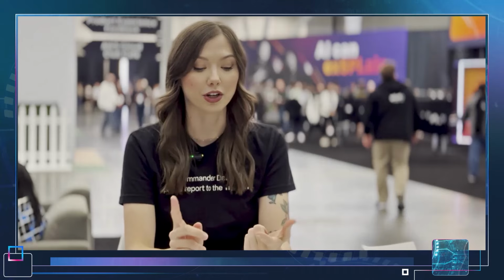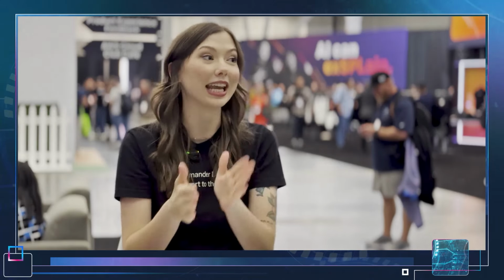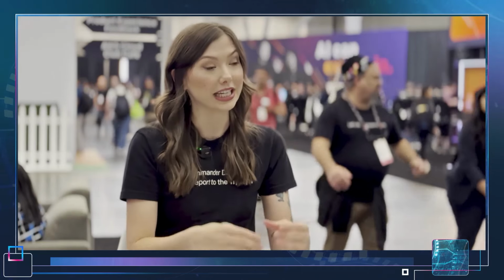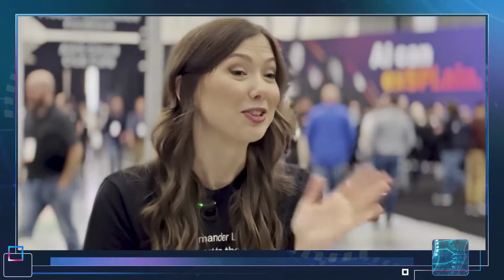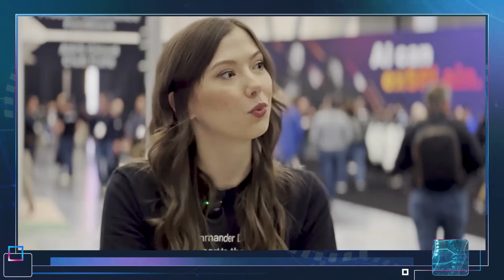Why Splunk Certifications Matter for Security Pros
Are you considering Splunk certifications to boost your cybersecurity career? In this episode of Security Unlocked, host Kyle Winters sits down with Alex Mitchell from the Splunk Education Team to discuss how Splunk certifications can help security professionals stand out and gain essential skills to tackle today’s cyber threats. Discover the different certification tracks, the benefits for both individuals and organizations, and the top learning resources to help you succeed. Alex also shares practical advice for those just starting out and highlights the best ways to prepare for Splunk exams.

Key Topics Covered:
✅ Why validated expertise in cybersecurity is crucial today
✅ Overview of Splunk certification programs for security professionals
✅ How certifications can enhance your career prospects and salary
✅ The impact of certified staff on organizational efficiency
✅ Recommended resources and strategies for exam preparation
✅ Advice for newcomers to Splunk and hands-on learning tips

Chapters
0:00 Introduction: The Importance of Certified Expertise in Cybersecurity
0:36 Meet Alex Mitchell: Splunk Education Content Producer
1:02 Splunk’s Certification Program: Structure and Options
1:39 Role-Based vs. Product-Focused Certifications
2:11 Security Certifications Most in Demand
2:41 Career Benefits of Splunk Certifications
3:40 How Organizations Benefit from Certified Professionals
4:52 Recommended Learning Resources and Communities
6:48 Signing Up for Free Splunk Courses
7:22 Exam Blueprints and Certification Handbook
8:43 Tips for First-Time Splunk Learners
9:21 Alex’s Splunk Superpower Wish